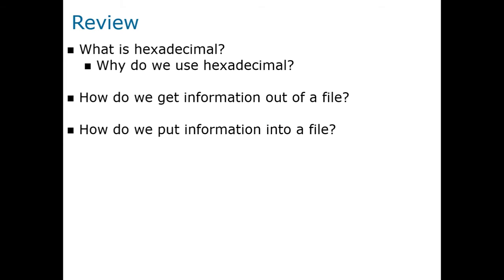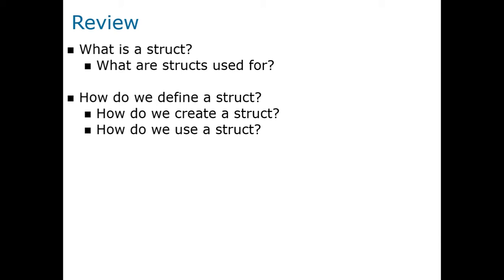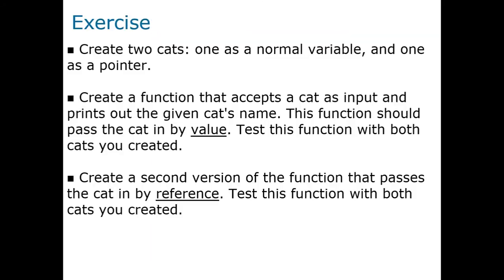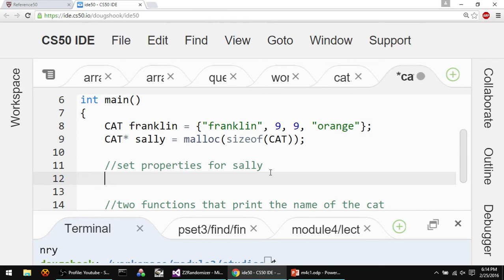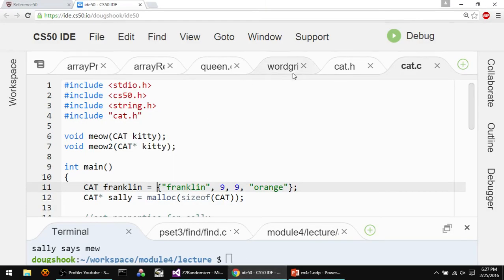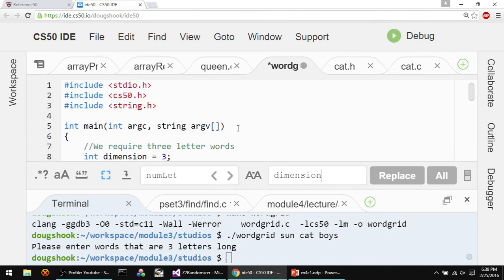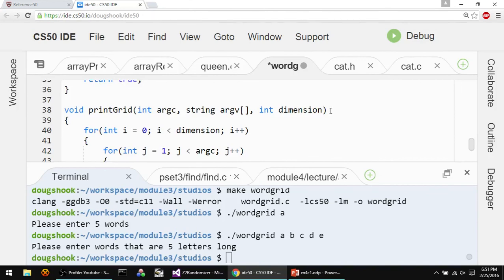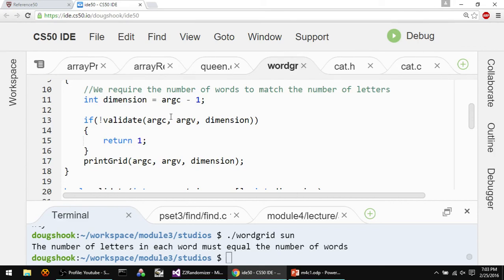LaunchCode's CS50x - February 25, 2016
Structs